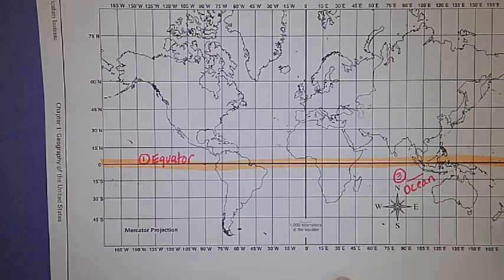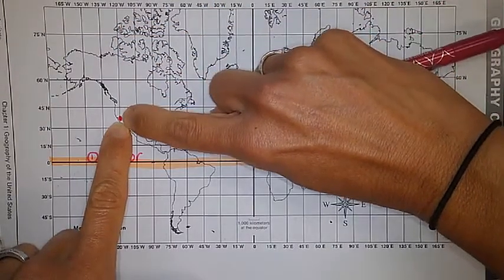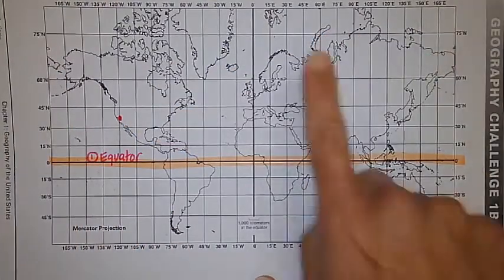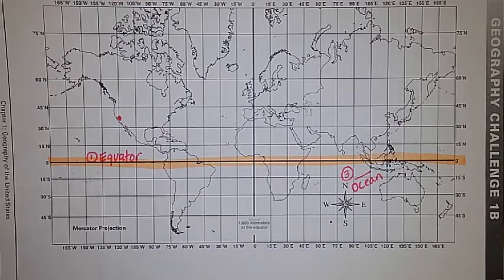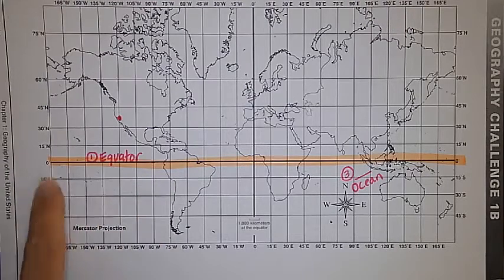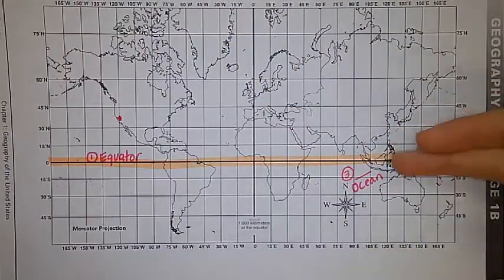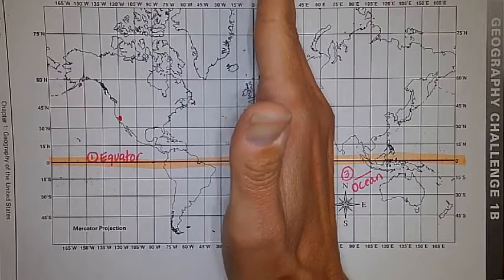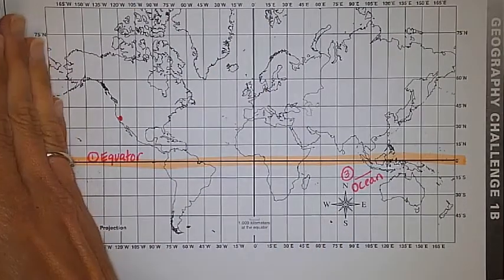Geography Challenge B